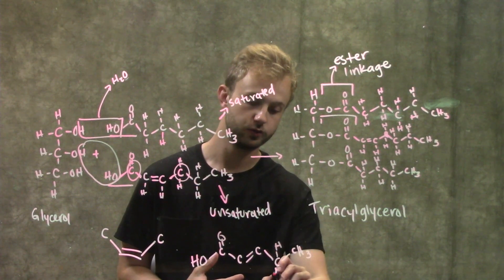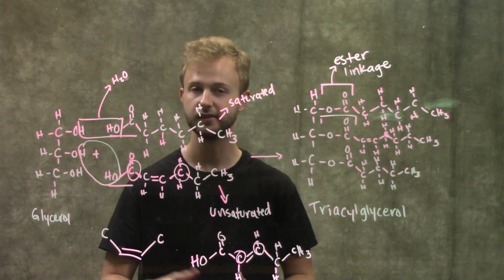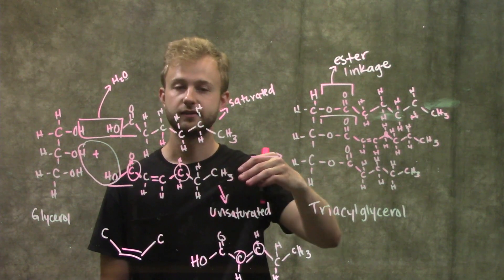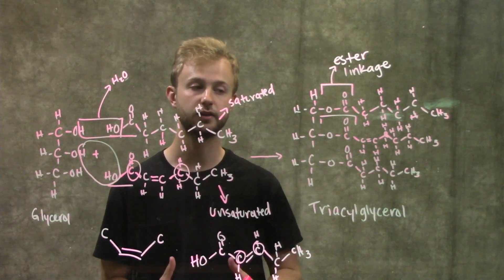Lipids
This video describes the structure and types of lipids, one of the four macromolecules of life.